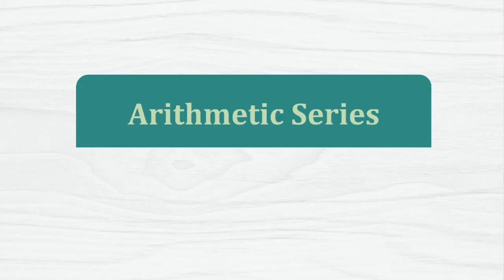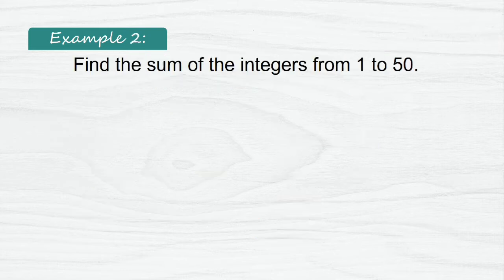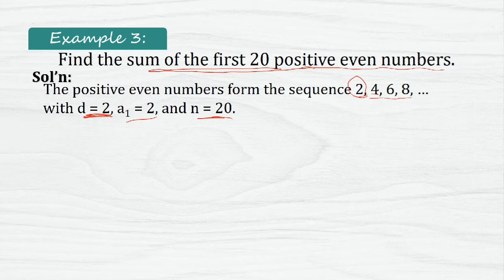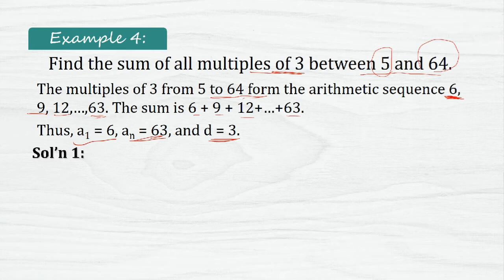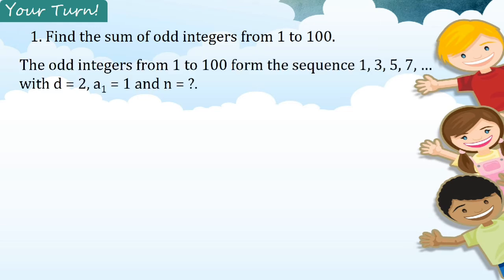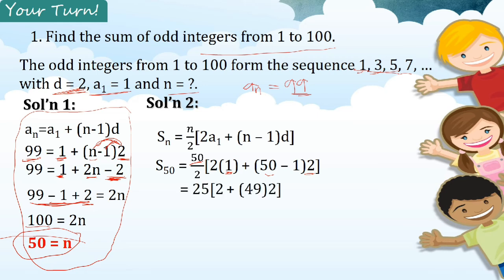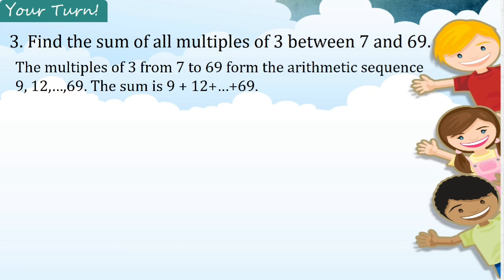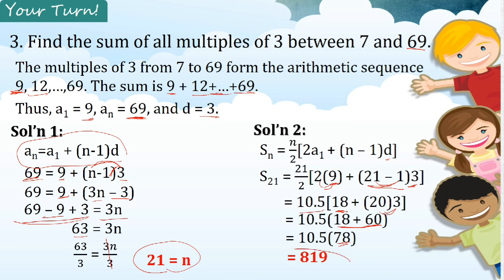ARITHMETIC SERIES|SUM OF ARITHMETIC SEQUENCE|GRADE10